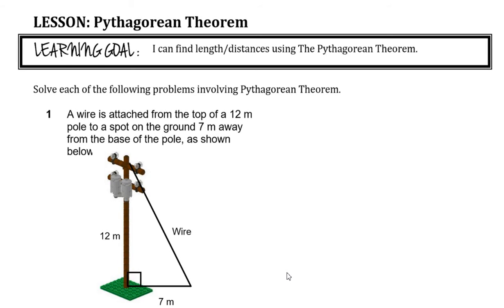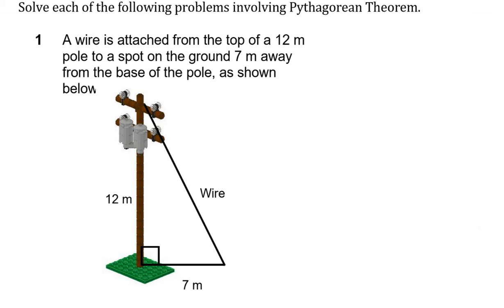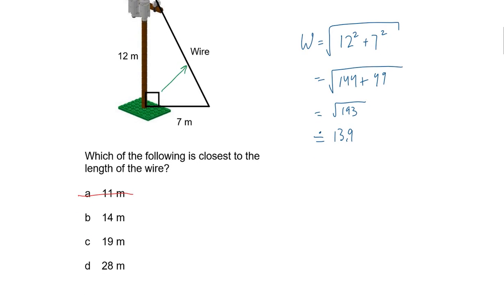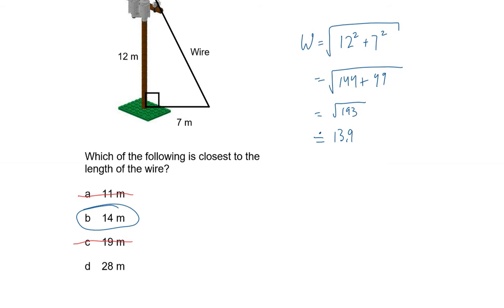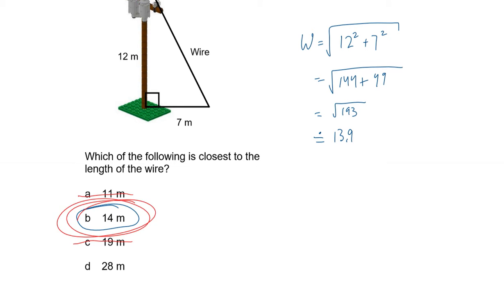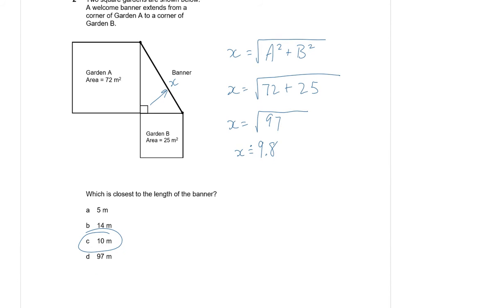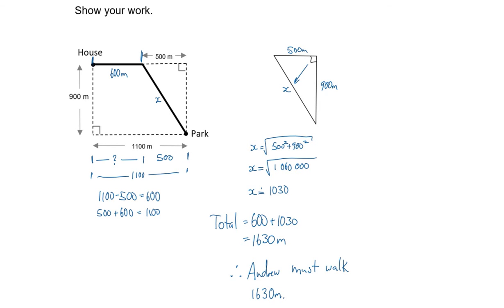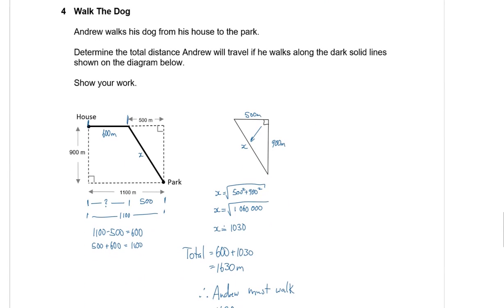Applications of Pythagorean Theorem